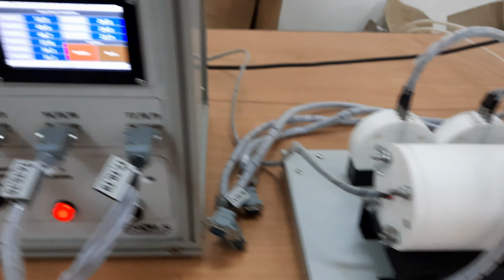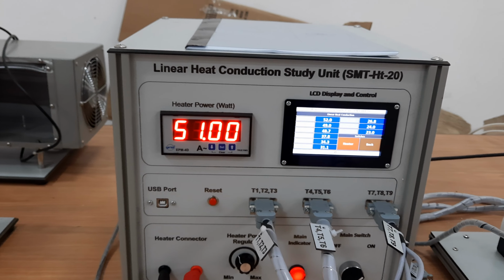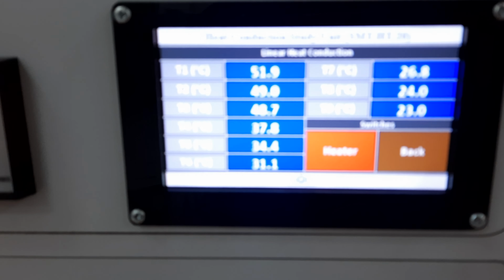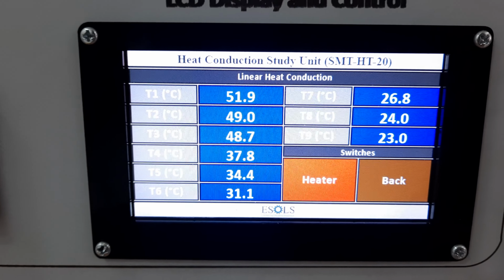Linear Heat Conduction Study Unit. Heat Conduction Experiment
Linear and Radial Heat Conduction Study Unit with Touch LCD and DAQ Software.
Linear Heat Conduction Experiment
HEAT CONDUCTION, Computer Interface
Conduction Heat Transfer Experiment